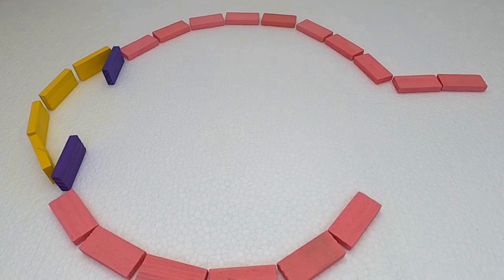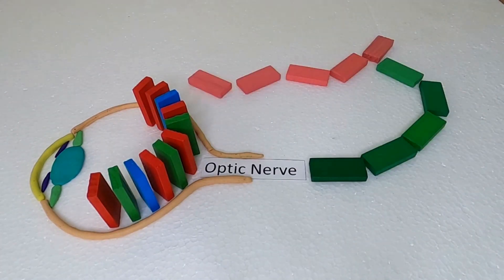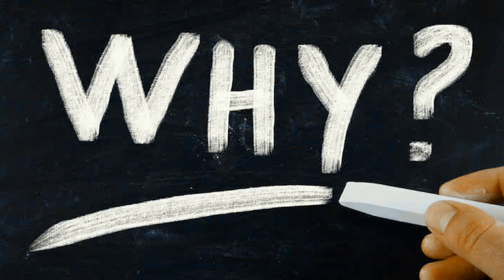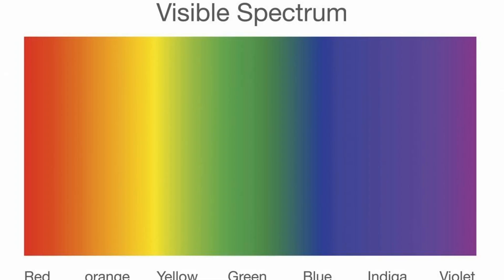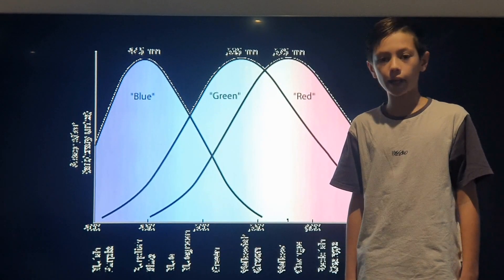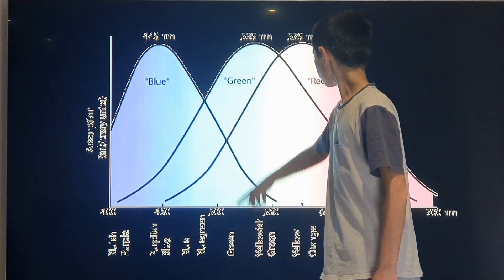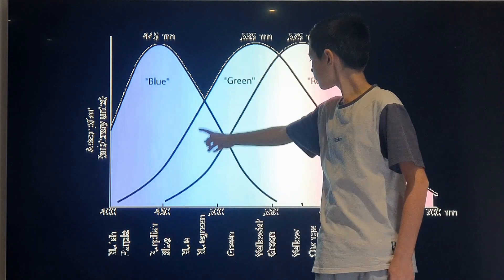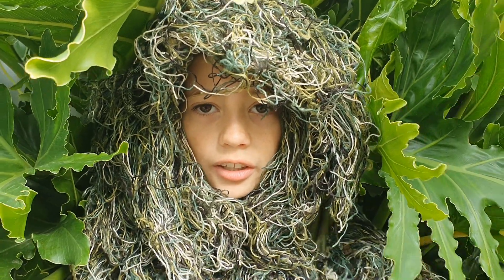Nurinnurun-Green: The SEEN Colour - Runner-up, 2023 Sleek Geeks Science Eureka Prize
Runner-up, University of Sydney Sleek Geeks Science Eureka Prize — Primary

Chase M., Shellharbour Public School, NSW

The human eye discerns more shades of green than any other colour. In Nurinnurun-Green: The SEEN Colour, Chase combines drone video, claymation and stop-motion graphics to explain how the retina and the colour green (or Nurinnurun, in the local Dharawal language) have impacted human evolution and survival.